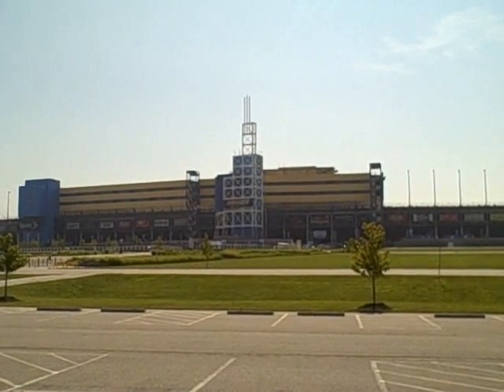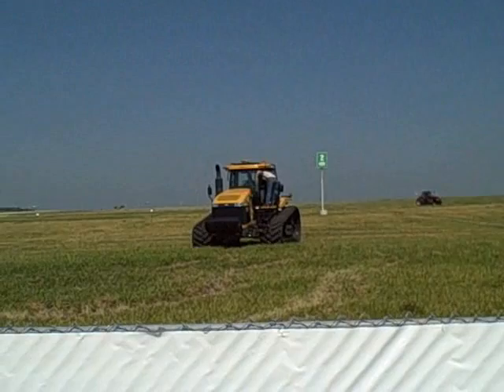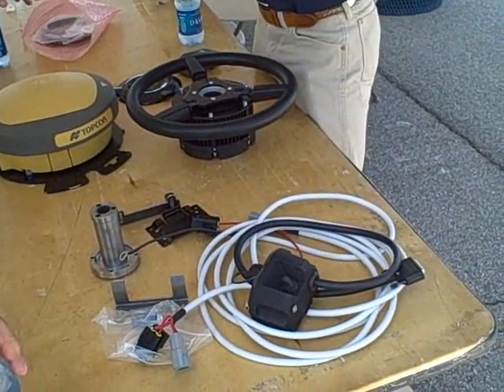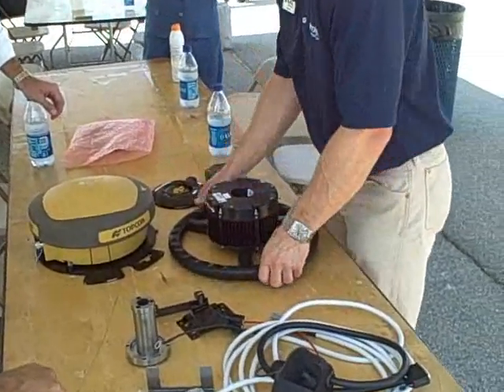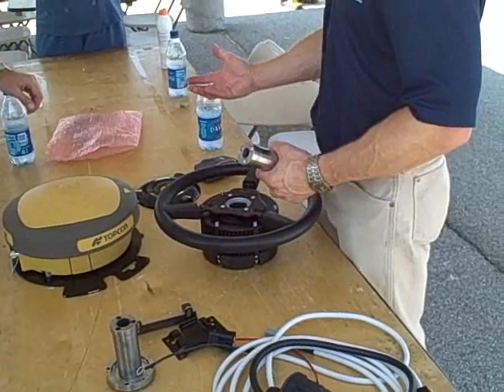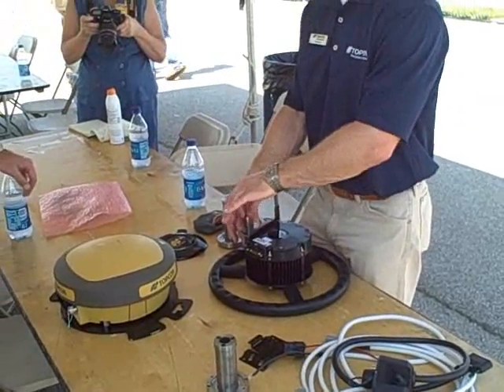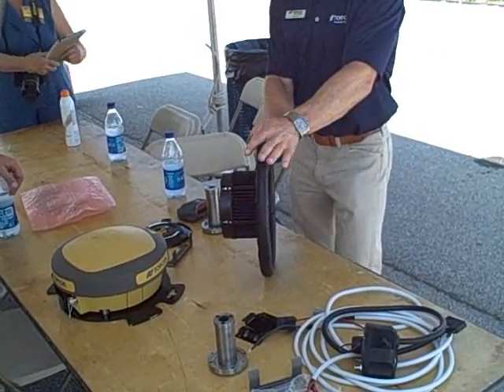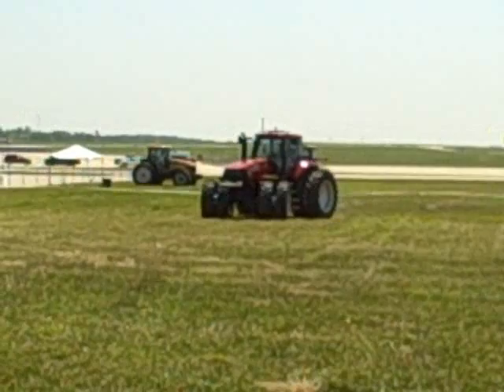From PrecisionAg.com: Topcon Introduces AES -25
Installation of the just released Topcon AES-25 electric steering system is described and demonstrated at a recent dealer meeting.